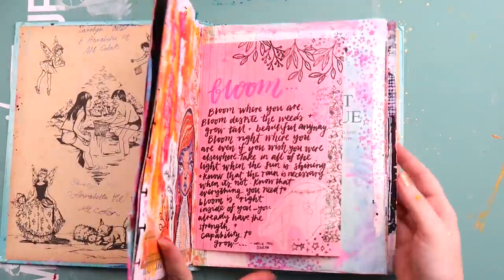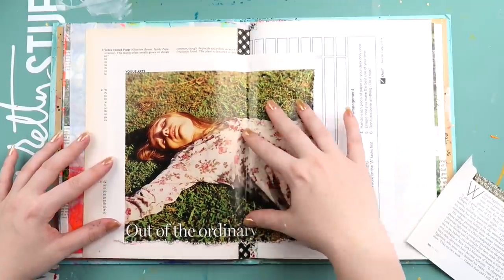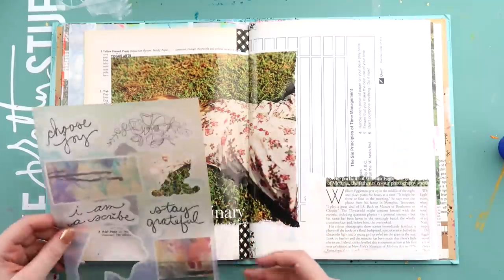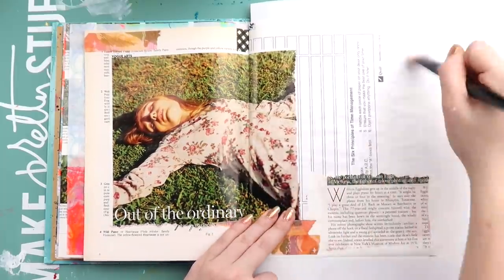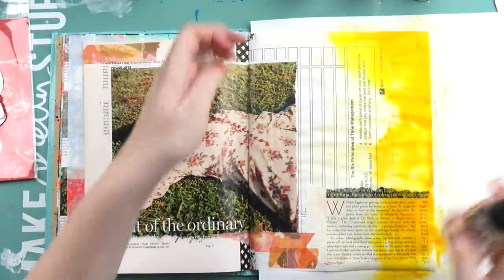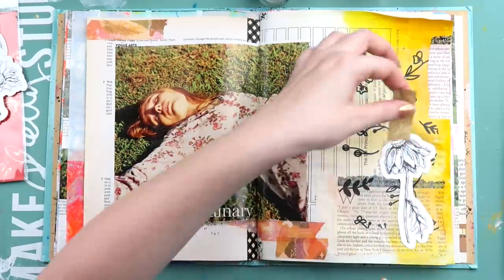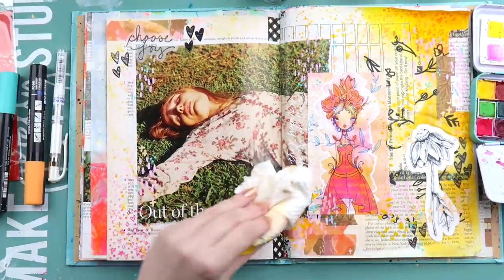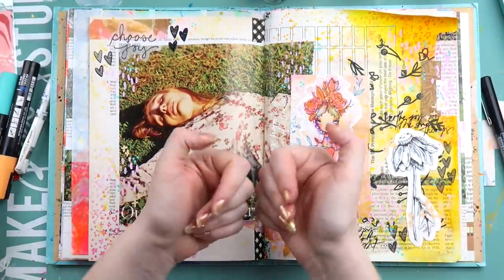USING MAGAZINES IN ART JOURNALING // *Junk Journal Process Video*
I was so excited that I recently found a few hidden videos which mysteriously disappeared off my hard drive! This is a fun bright junk journal video which I recorded at the end of last year using the Creator Box by James Luke Burke. Hope you enjoy it!

Australia